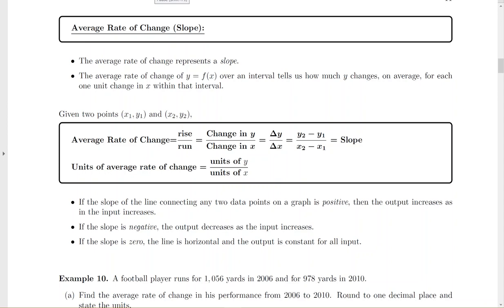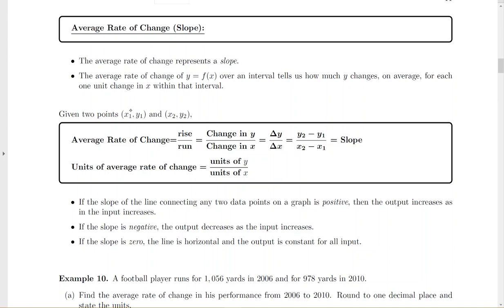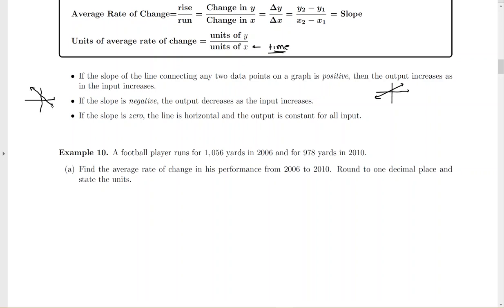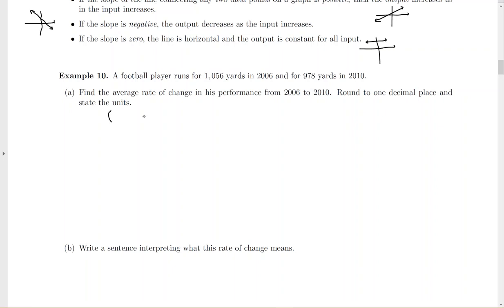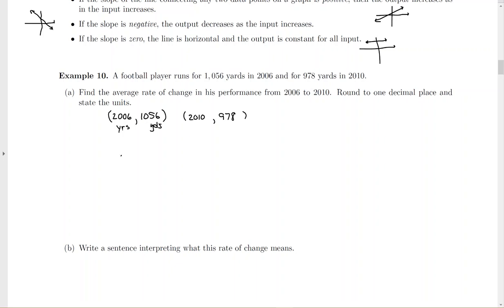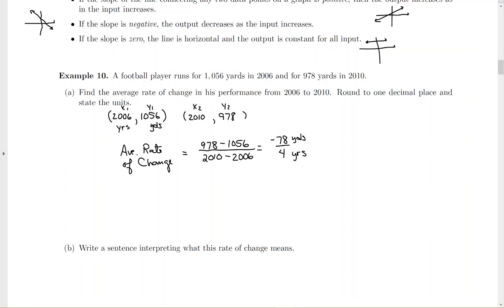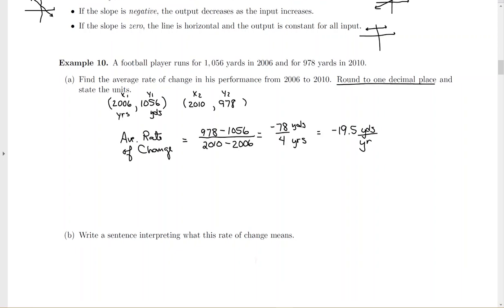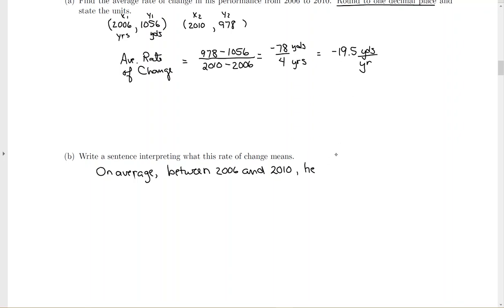p. 11 summer 2020